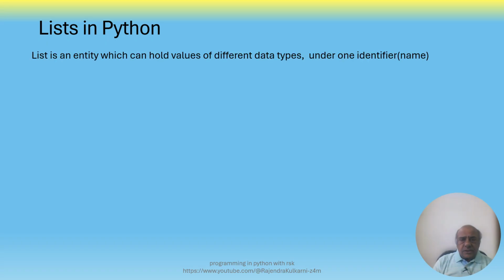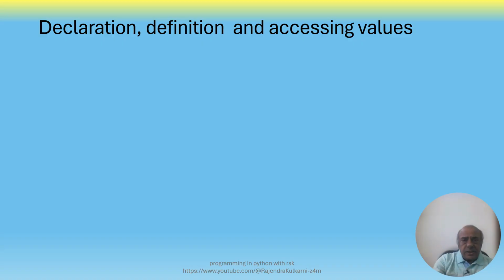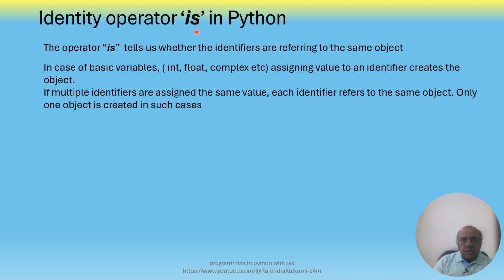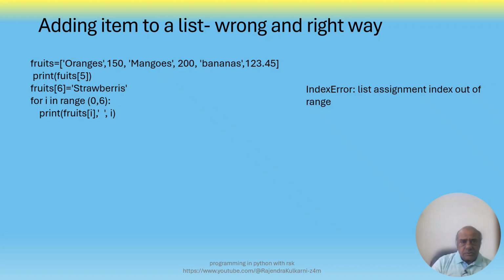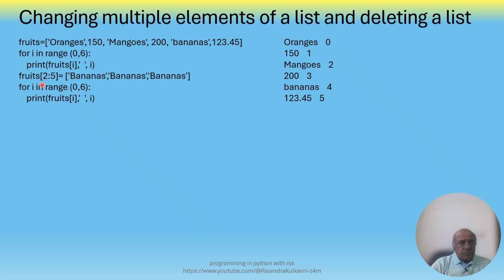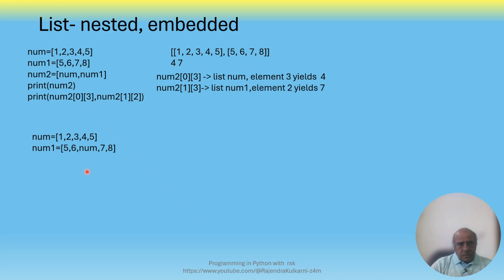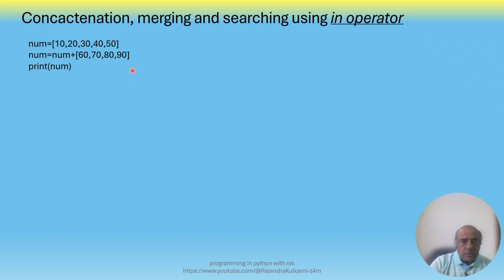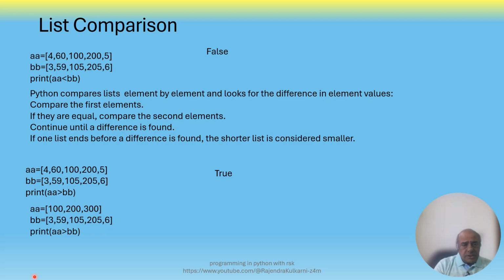Introduction to lists in Python, Programming in Python, Declaration, Definition, access, List object